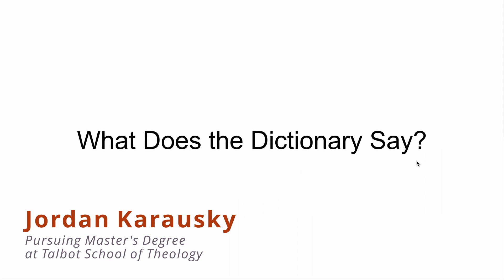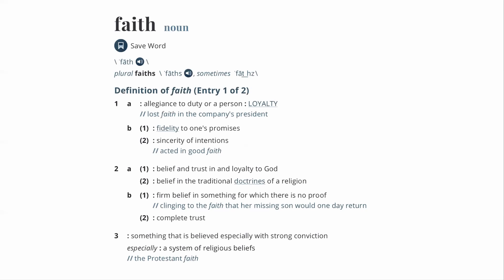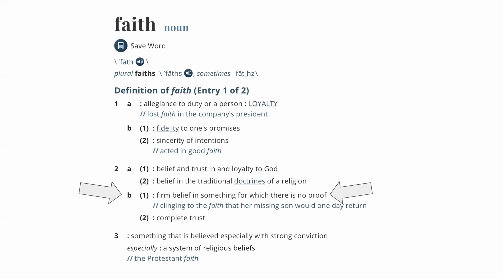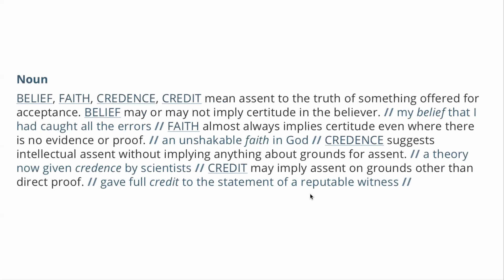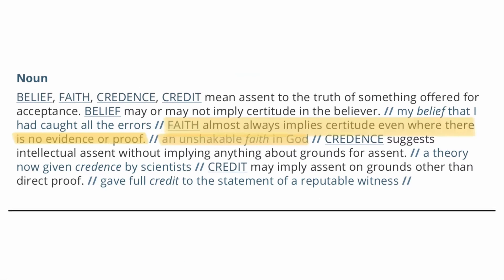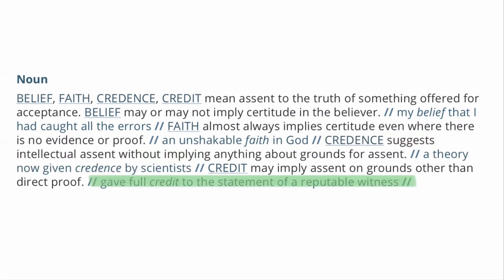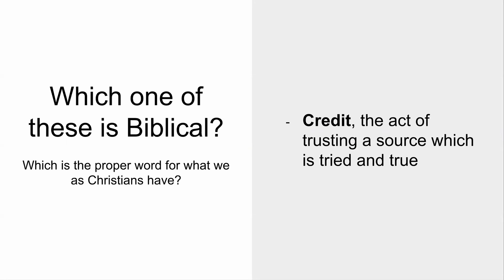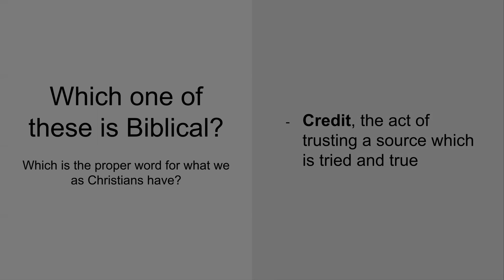What is the Definition of Faith?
RR5
(Ratio Recap Video #5)
From: "Faith & Epistemology" by Jordan Karausky

This meeting recording was from our Ratio Christi meeting that occurred on January 28th, 2021.  The topic was about what exactly faith is, and expounding upon the concept of faith (with additional exploration about faith's relationship to reason).

About Jordan:
Jordan is currently a master's student at Talbot School of Theology. His concentrations are philosophy of mind and epistemology, and his future research will target belief formation and how they are internally experienced

To learn more about the Ratio Christi - Rutgers University chapter,
Note: The views expressed in this video are those of the presenter.